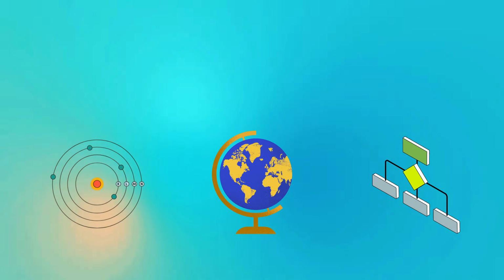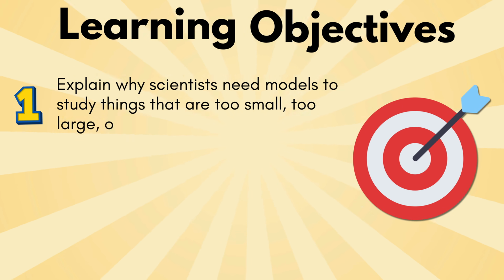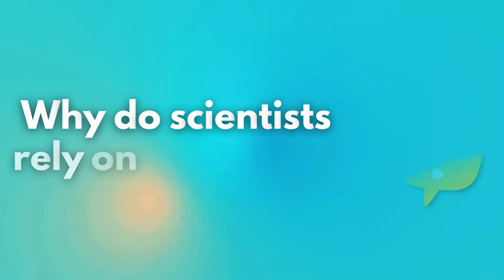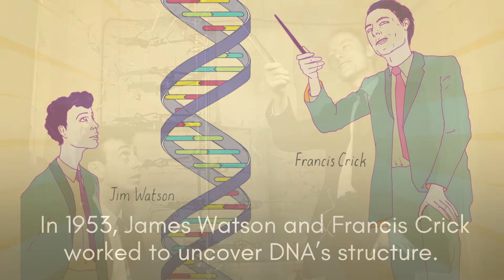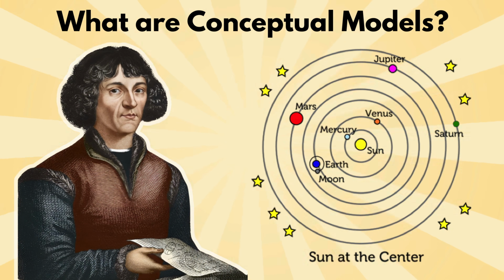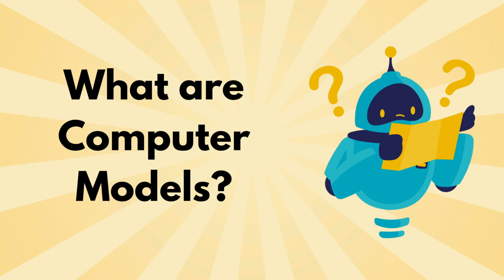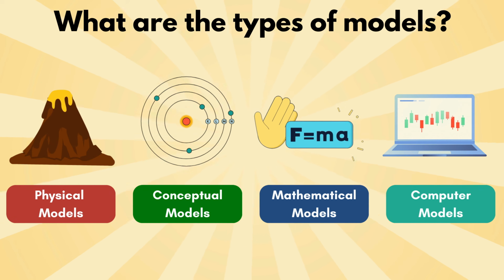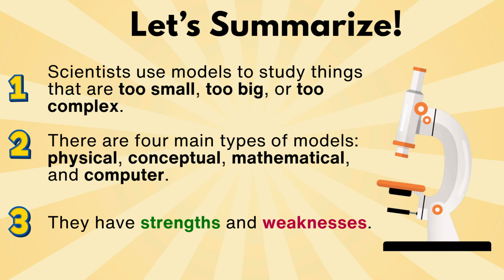Scientific Models Explained | Types and Examples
Why do scientists use models? And what exactly are they? In this video, we break down the four main types of scientific models—physical, conceptual, mathematical, and computer models. You’ll see how models help scientists study things that are too small, too big, or too complex to observe directly. We’ll also talk about their strengths, limitations, and why models are such powerful tools for learning about the world.

Perfect for students, teachers, and anyone curious about science!

Chapters
0:00 Introduction
1:17 Learning Objectives
1:59 What is a scientific model?
2:40 Why scientist use models?
3:11 Types of Models
3:30 Physical Models
4:47 Conceptual Models
6:06 Mathematical Models
6:51 Computer Models
8:40 Summary